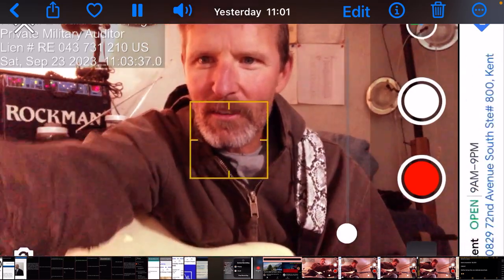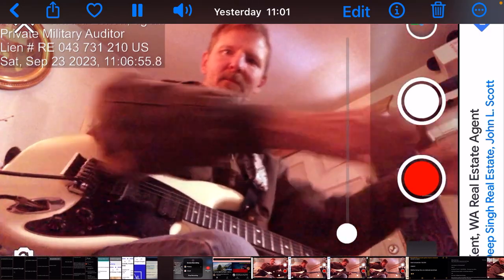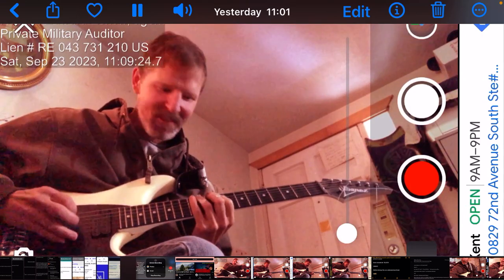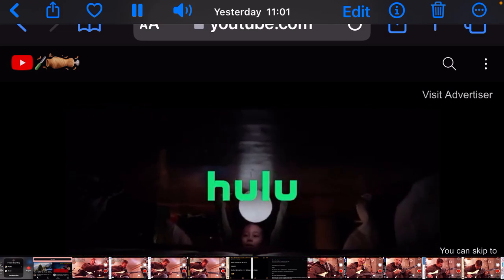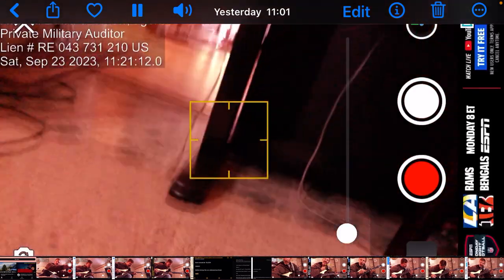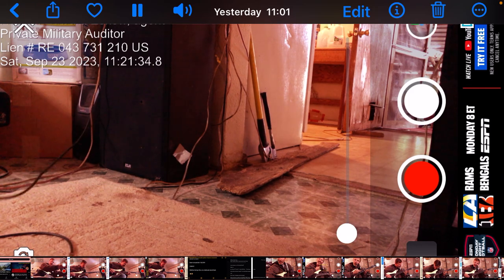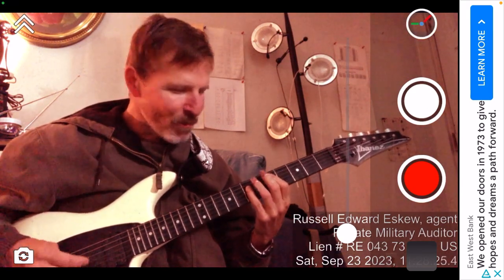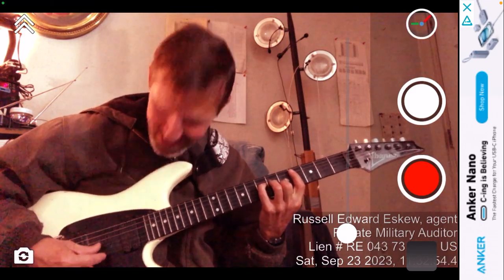Paly Bate guitar vid - 1 reupload